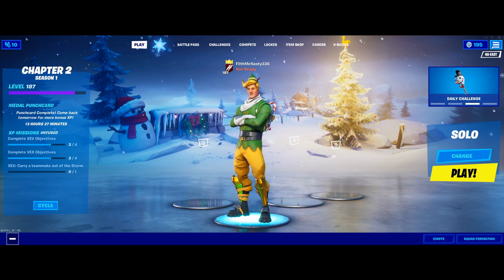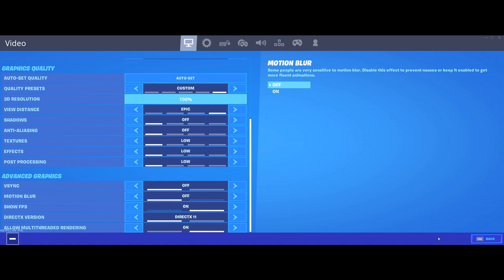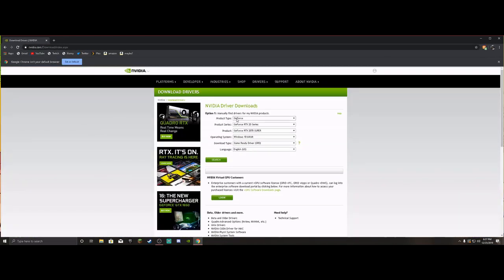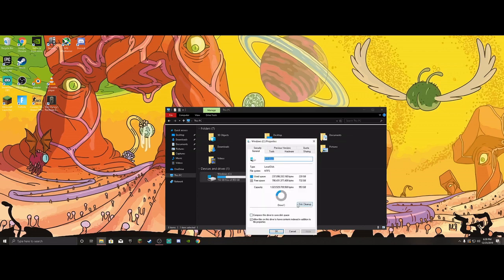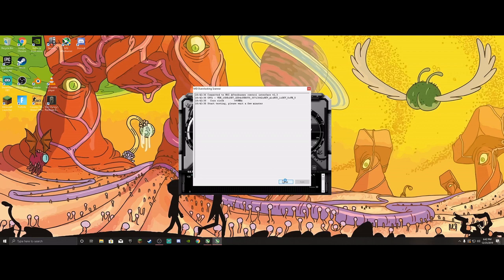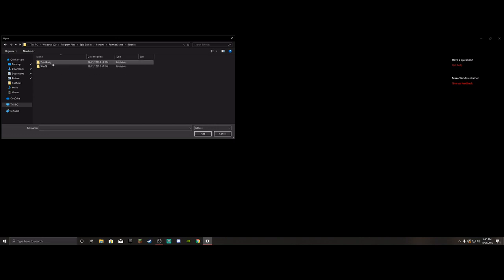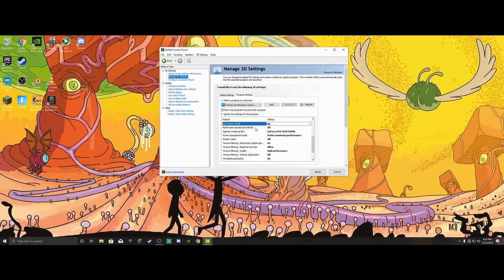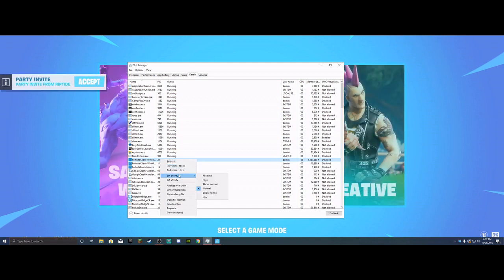Fortnite FPS Boost guide! Christmas 2019!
I wanted to make a tutorial on how to get more FPS because a few of you may have gotten a PC this Christmas, and i wanted to help you all out by making Fortnite's performance great on your computer!

Link to the PC

YouTube : (click on the channel icon you moron)
Ifunny: Meme_Robber